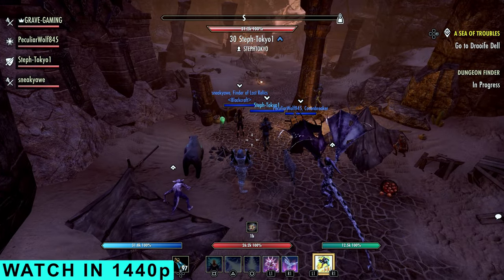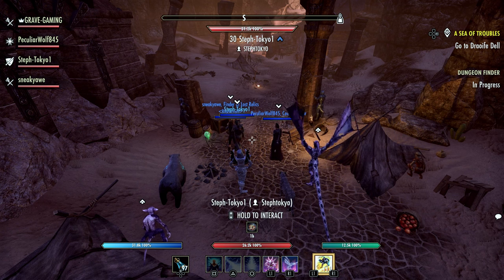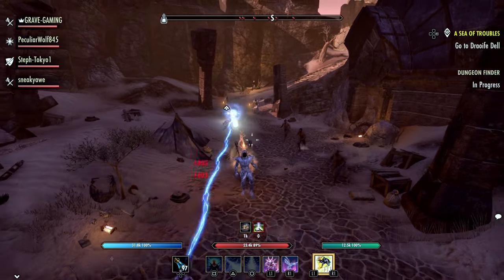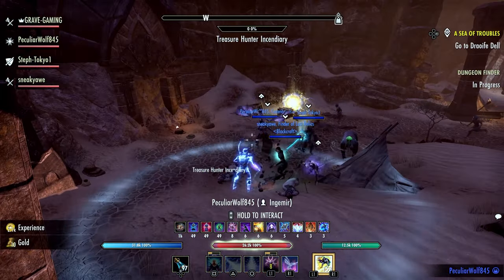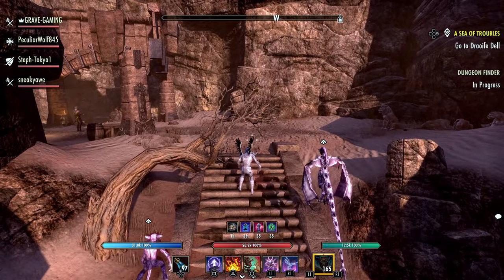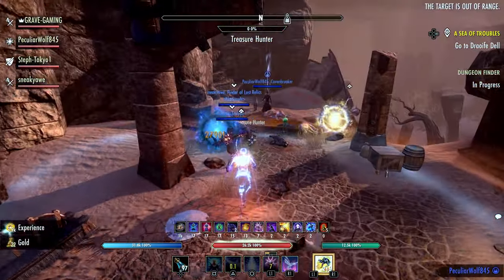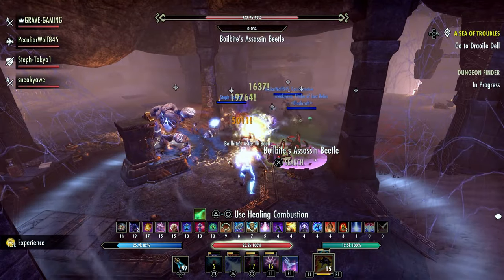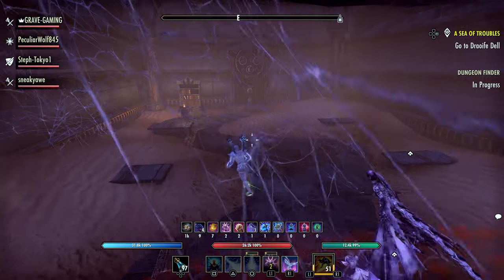🤔Necrom Trial Sets | Elder Scrolls Online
The necrom chapter will have a new trial which means new trial gear sets. In todays video I will go over the sets and what they have to offer.